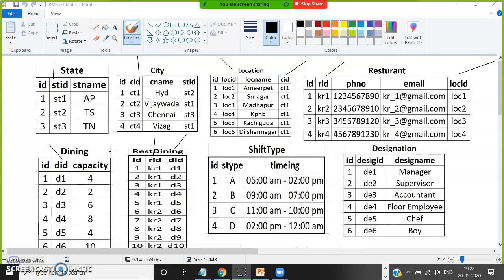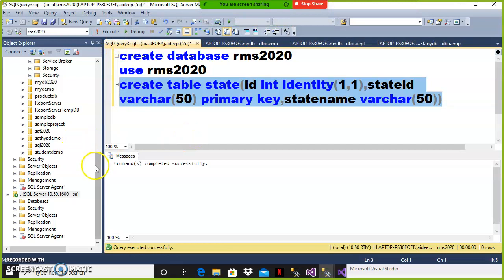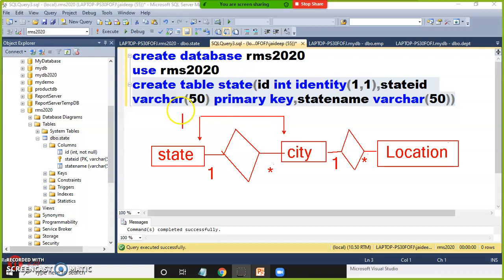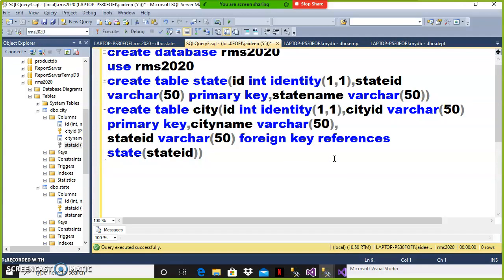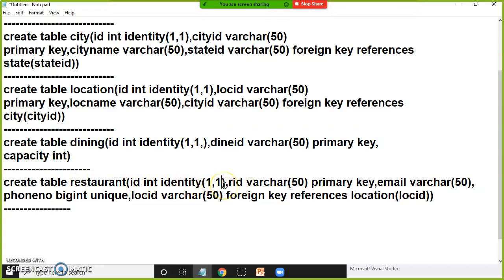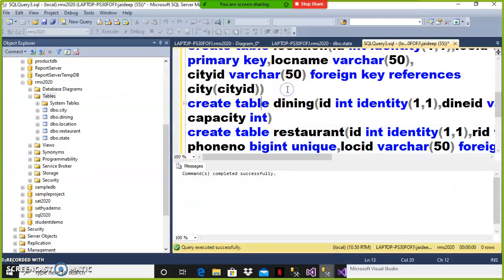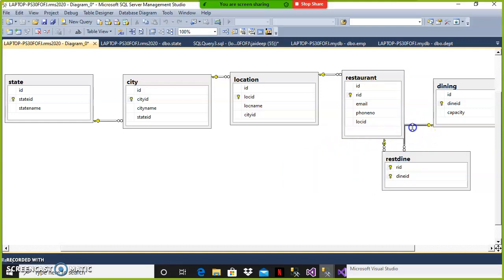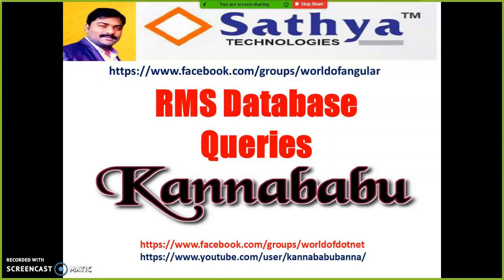Project Development ASP.net MVC-Part 5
Project Queries Practical session